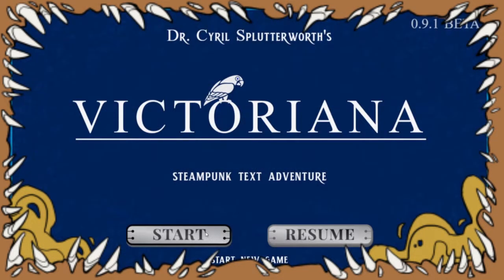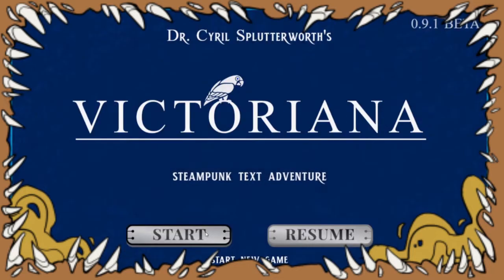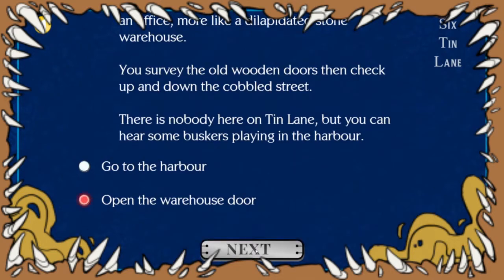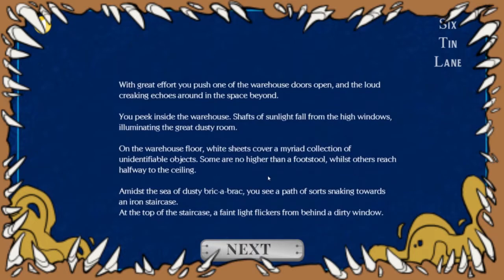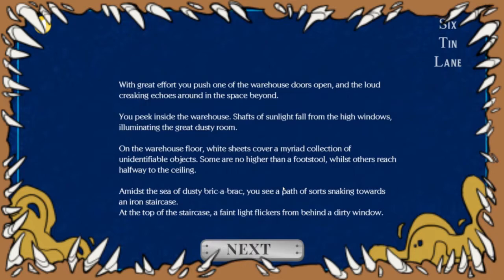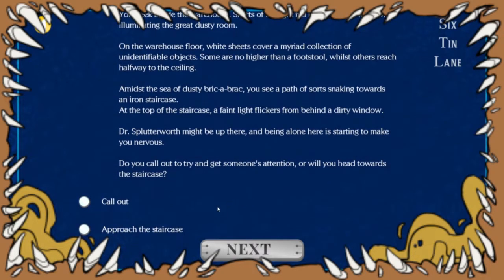Victoriana Review || Interview with Dr. Cyril Splutterworth's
Choose your own adventure books. You probably played read one of them or least you heard of them.

They are books but they provide readers with some choice after a chapter. I think I had two choose-your-own-adventure-books and they were fun but one of the major problems was the constant switching from for example page 10 to 21 depending on the choice you made.

Victoriana basically solves this problem because now it is basically a choose-your-adventure-book just in digital form but with one problem out of the way, there are others that come with it.

Buy Undertale and play Deltarune! This is an order!